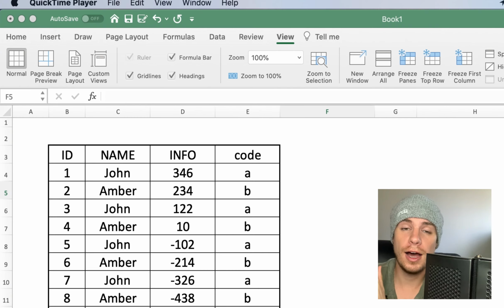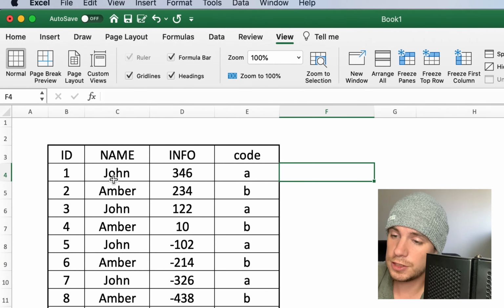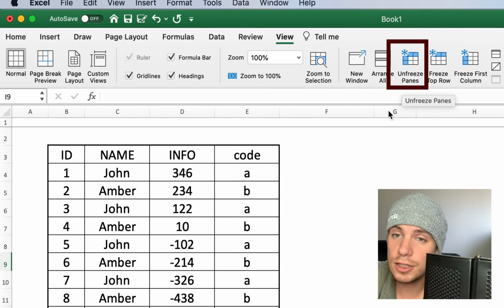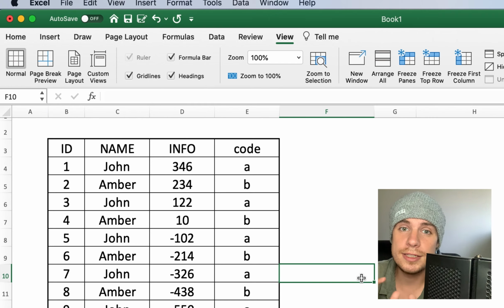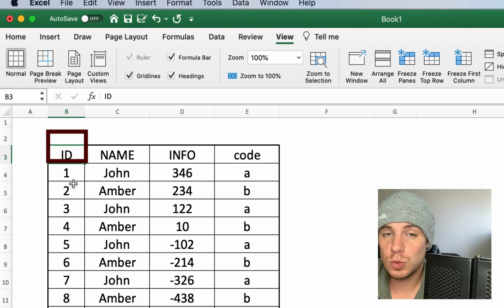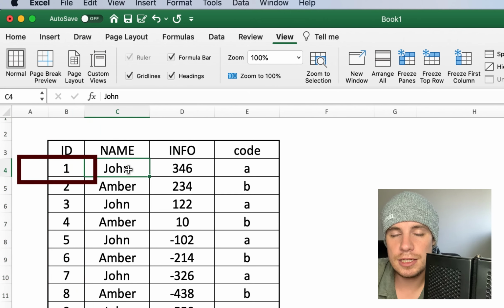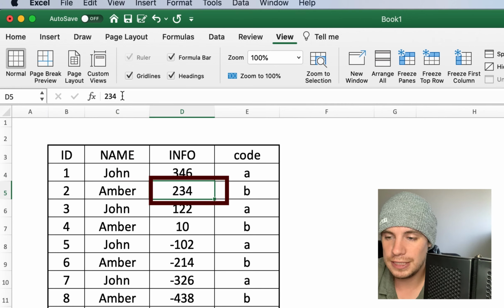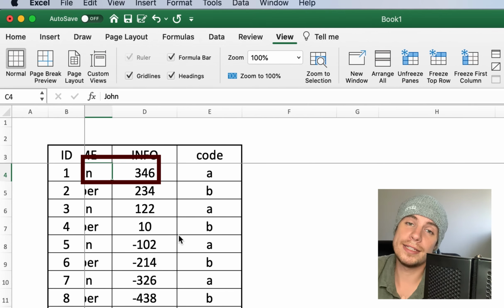FREEZE PANES in EXCEL | freeze columns and rows in excel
FREE BONUS IN DESCRIPTION (click on a SHOW MORE)

00:30 - freeze top row
01:05- unfreeze
01:10 - freeze column in excel
01:32 - freeze panes in excel (more then 1 column or row)
03:50 - autro
Hey here - my link on skillshare, by using this link you will get FREE 2 months on all premium courses there!!

This tutorial will be useful if are asking the following questions:
How do I freeze rows and columns at the same time?
How do I freeze multiple rows or multiple columns?
How do I lock a row when scrolling?
How do I lock a column when scrolling?
How do I lock headers in Excel?

Yes everybody were faced this question..
- freeze panes
I m sure everyday people who started work in excel ask youtube about thisn excel tips and tricks. Why?
Because it is one of the most comfortable things in microsoft excel. Second one i think it is conditional formatting  and goal seek);))
Microsoft office is often used for financial modeling.. but in this case we have to lock or freeze some of our column or rows for more comfortable work...

so, how to freeze columns and rows in excel or spreadsheet?
- yes in google sheets it is works also..
I personally did it in office 365, basically excel 365 but you could do it also in google spreadsheet.
By the way I have excel course, more then that i have free excel course you could check it on my Skillshare account.
On those corse we will rising such topics as:
- advance formulas (sumproduct and etc)
- conditional formatting
-vba
-pivot tables
excel basics
- and etc.
It is really excel crash course!

So if you want to better understand microsoft excel, learn excel and looking for a great excel tutorial or excel training.. just check my course)))